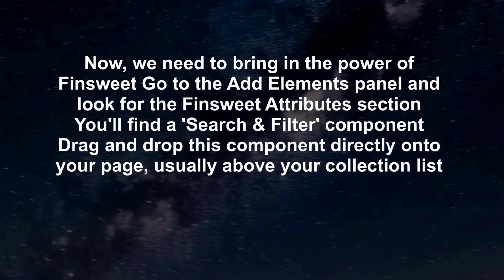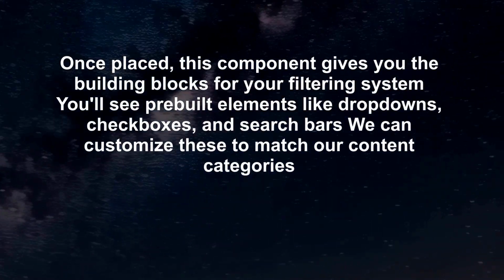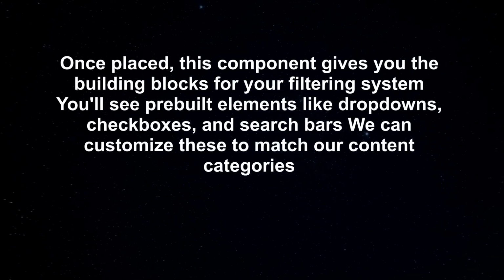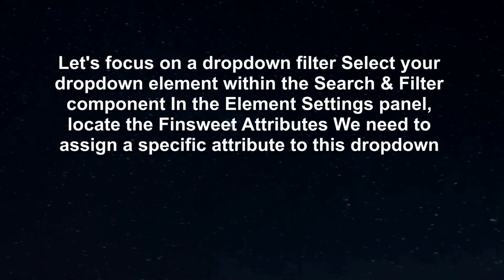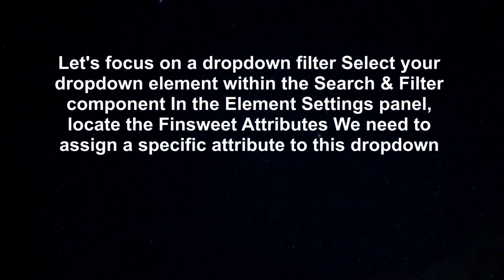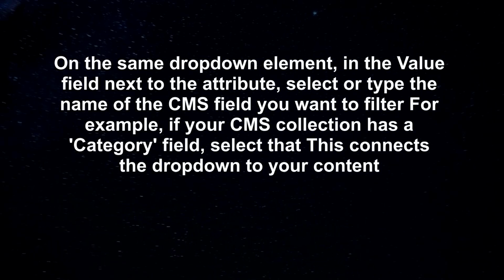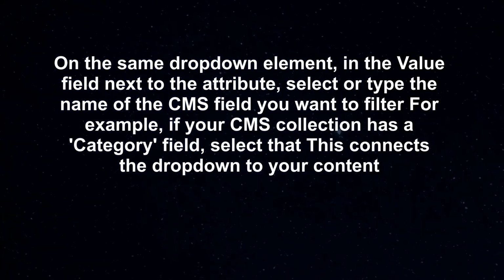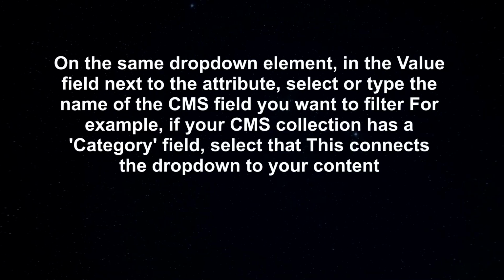How to Add a List and Filter on Webflow Using Finsweet - Julia'sTutorials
How to Add a List and Filter on Webflow Using Finsweet empowers you to create dynamic lists and advanced filtering systems for your content with the help of the Finsweet Attributes library. This tutorial demonstrates how to implement powerful search and filter functionalities without coding, enhancing user interaction and content discoverability. Elevate your Webflow projects with sophisticated data management.

00:00 Intro
00:14 Select Your CMS Collection List
00:24 Add Finsweet Search & Filter Component
00:40 Understanding the Search & Filter Component
00:54 Configure a Dropdown Filter Element
01:09 Assign 'fs-searchfilter-field' Attribute
01:29 Link Dropdown Value to CMS Field
01:47 Configure a Search Bar Element
01:57 Assign 'fs-searchfilter-search' Attribute
02:12 Assign 'fs-searchfilter-list' Attribute to Collection List
02:29 Publish and Test Your Filters